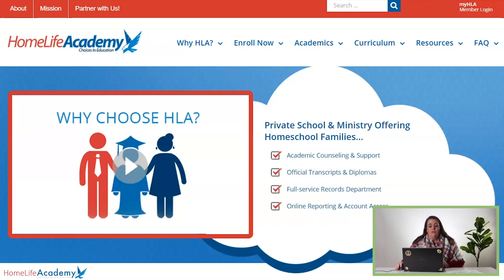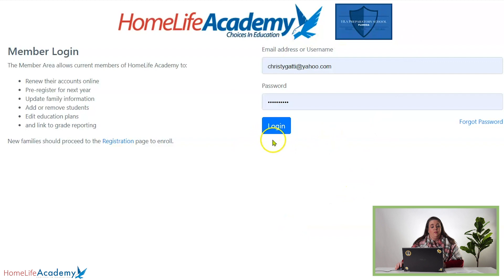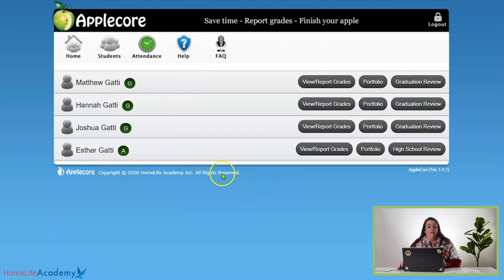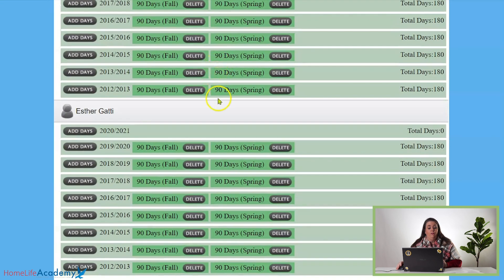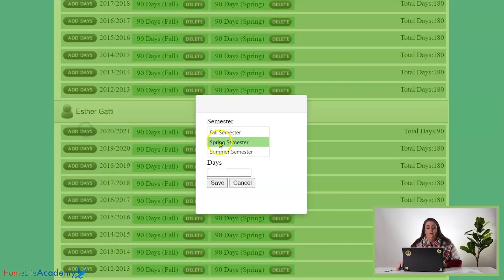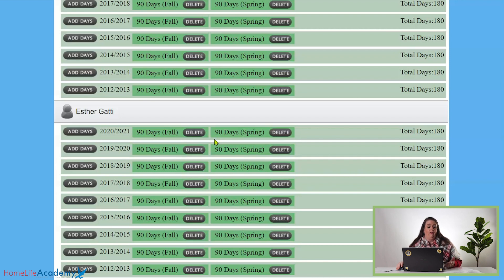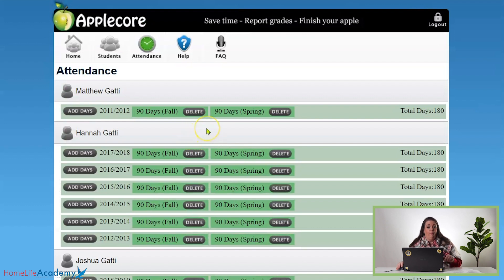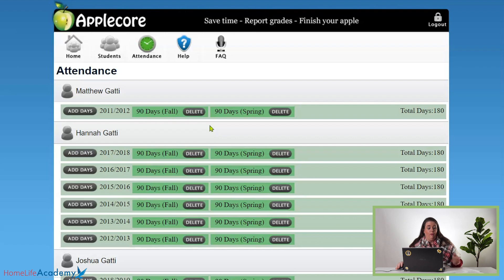How to Enter Attendance Records | Applecore Support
In this video, Christy Gatti displays how to mark your attendance in our Applecore system.